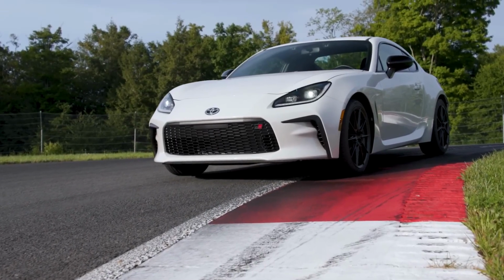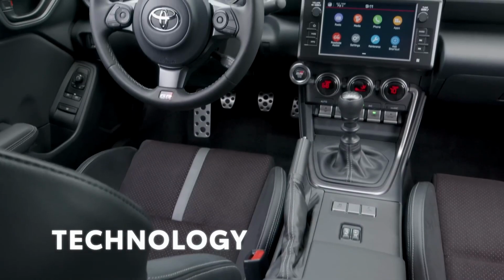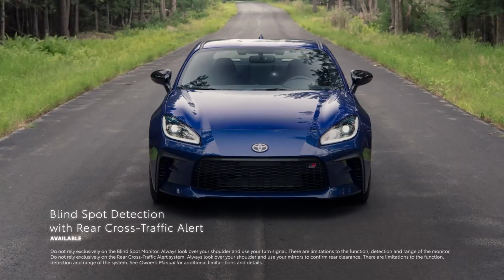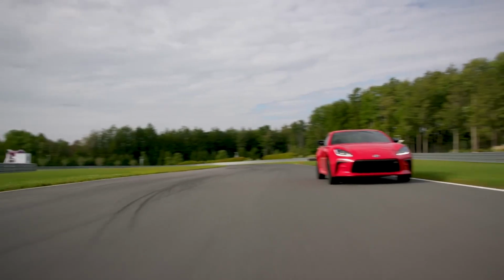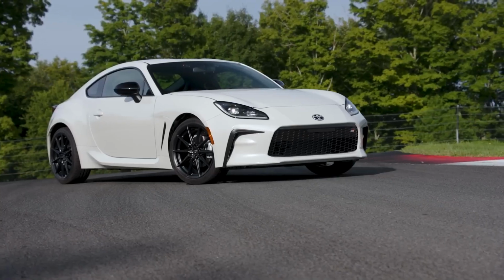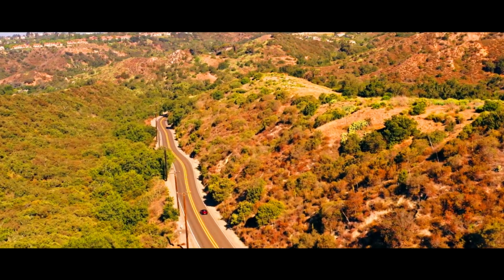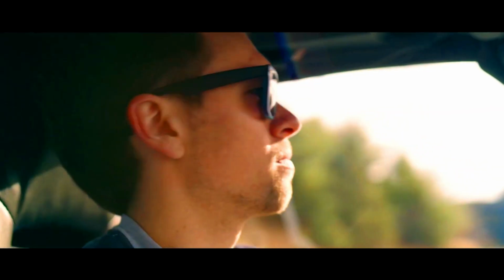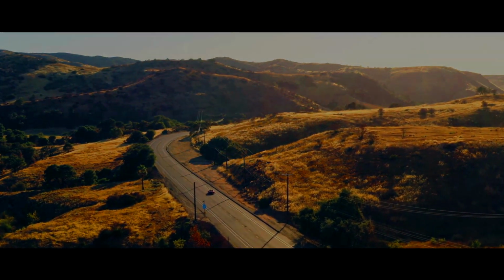2023 Comparison Review 2023 Toyota GR86 Vs 2023 Mazda MX-5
Two affordable sports cars. But Mazda MX-5 and Toyota GR86, what do we choose?. The electric revolution is in full swing. Manufacturers of regular cars and his SUVs (such as Volvo) have already gone all out, and sports cars are no exception. The Lamborghini Aventador's successor will be a plug-in hybrid (PHEV), Ferrari's new sports car his 296 GTB is also his PHEV, and even companies like Renault Sport (soon to be Alpine) are going electric. We will only produce cars. #2023 Comparison Review #2023 Toyota GR86 Vs #2023 Mazda MX-5 @Compare-Cars